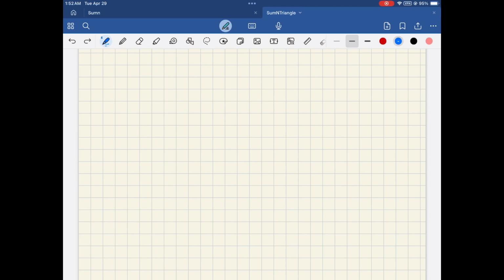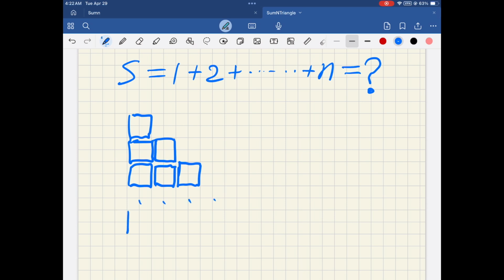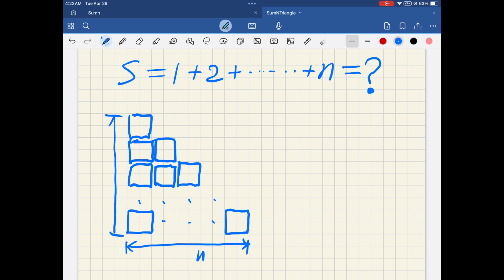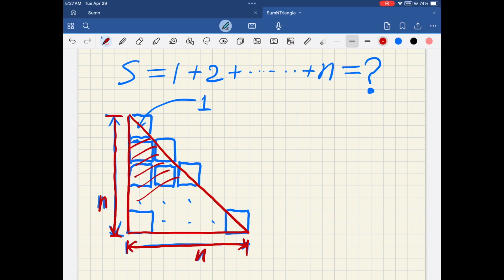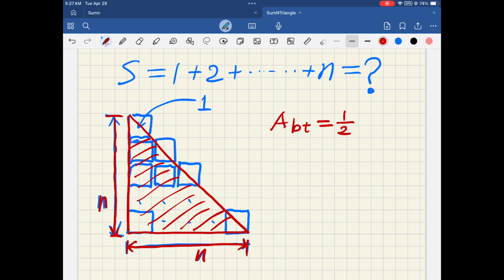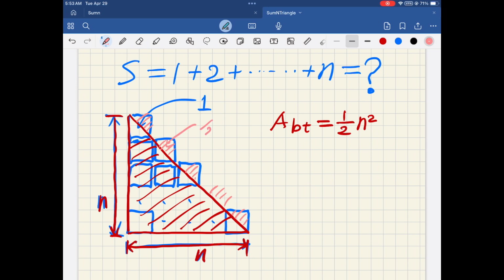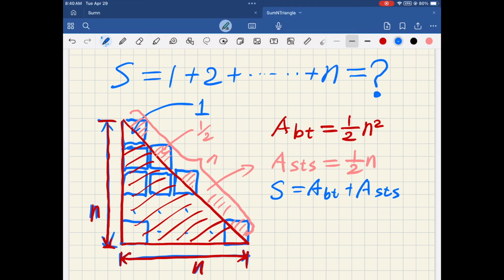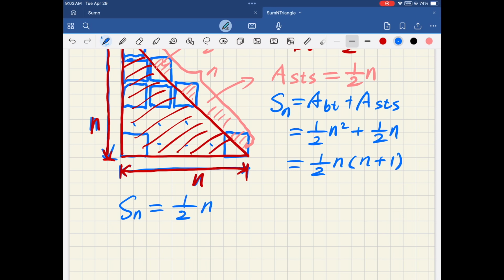Summing the First N Numbers ---- Visual Proof via Geometric Method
Want to understand the formula for summing 1+2+3+⋯+n without confusing algebra? This video uses a simple and elegant VISUAL proof!  Perfect for visual learners, students encountering series for the first time, or anyone curious about this classic mathematical result. Drop your questions or comments below!